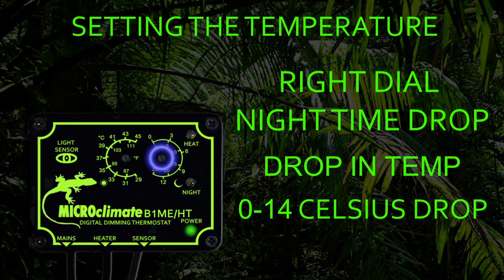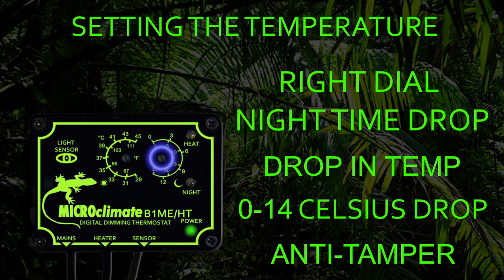Microclimate B1ME HT Dimming Night Time Drop thermostat High Temperature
The B1ME HT is a digital dimming thermostat that has an automatic night time drop facility.
The B1ME HT uses the latest in microprocessor technology to provide extremely accurate temperature stability.
The B1ME HT uses a higher temperature range than the standard model.